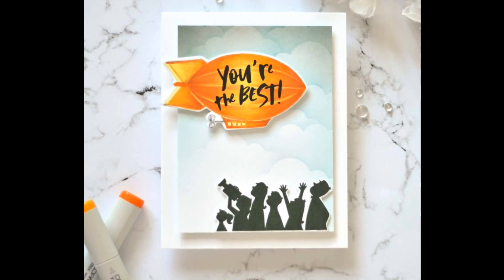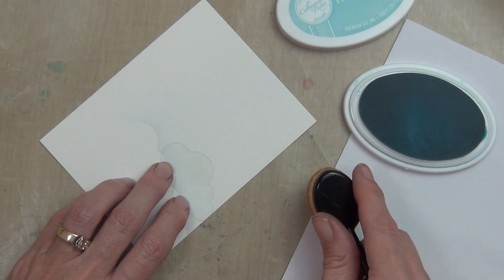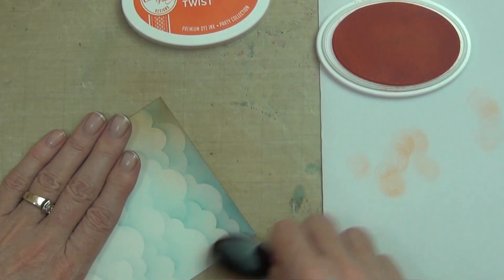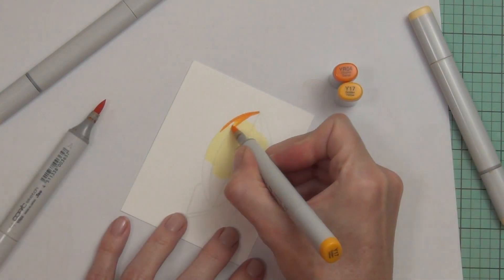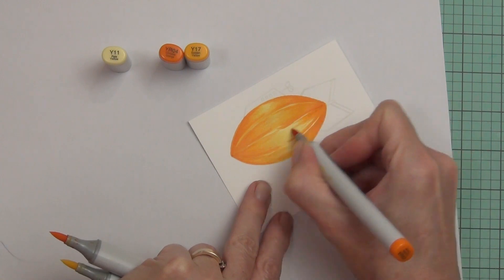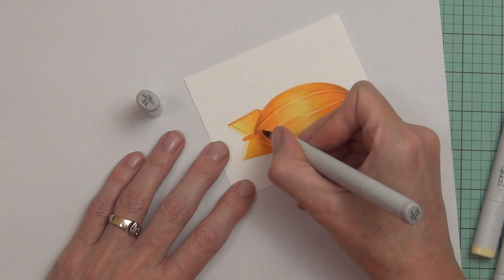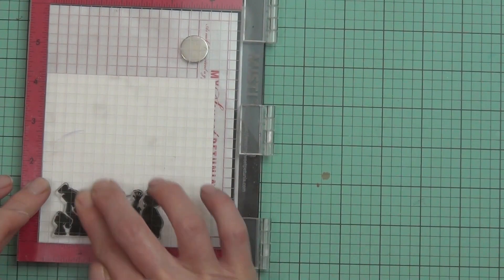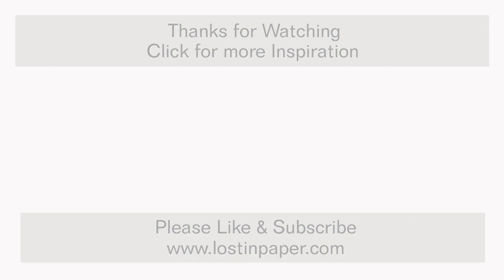Up in the Air with No Line Copic Colouring!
Ellen Hutson's new release stamp set Up in the Air was the perfect choice to play with my Copics and do some no line colouring.
I have another project to share for the release at my blog so to see that plus a full list of supplies and pics, head to my post here
Happy Papercrafting!
Therese